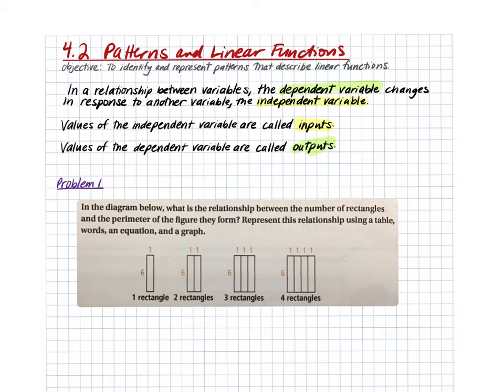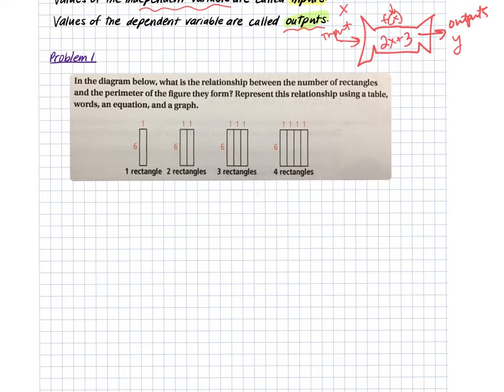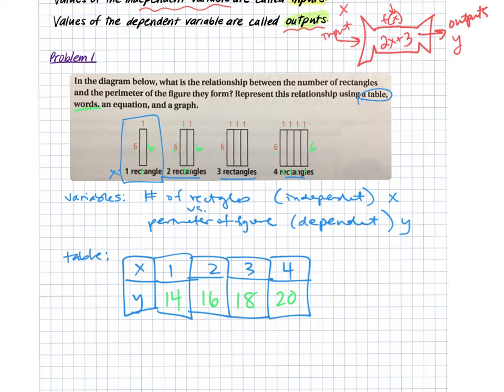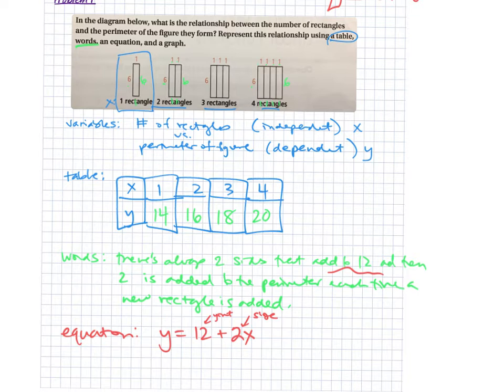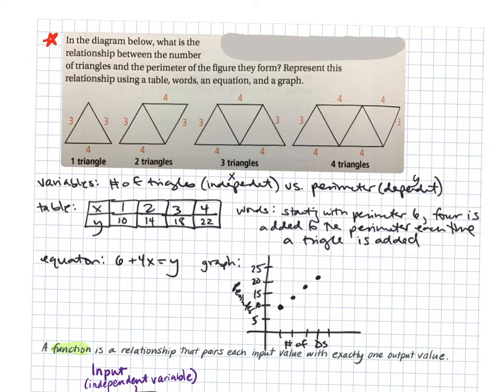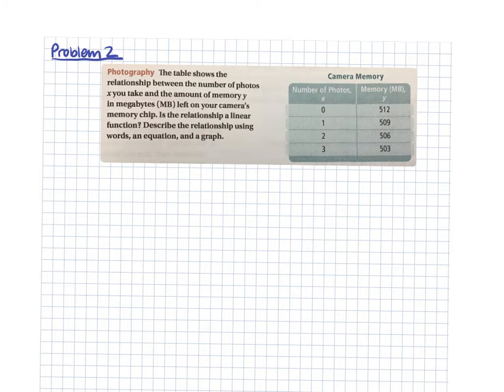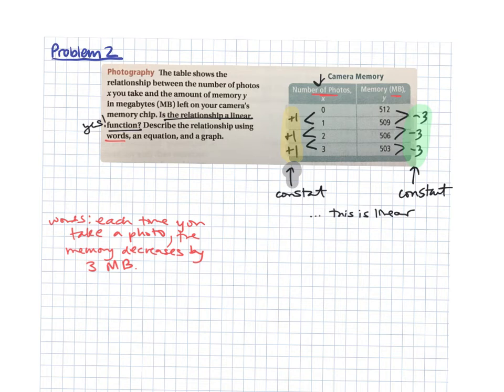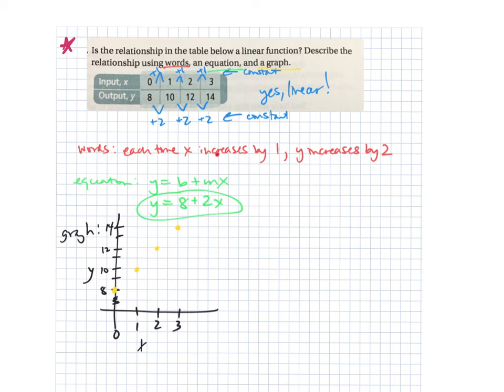Alg1B Patterns and Linear Functions 4.2